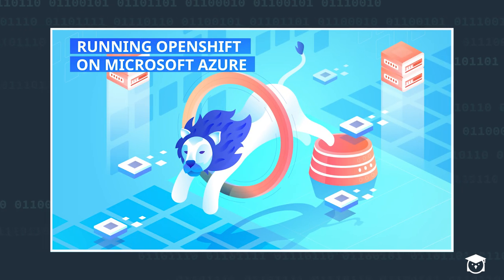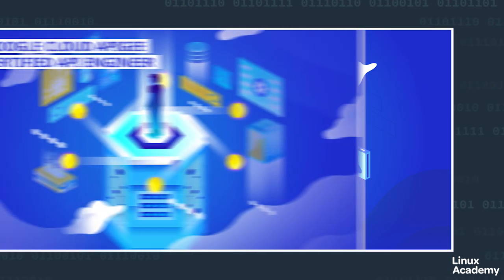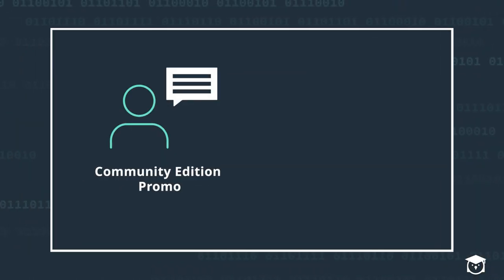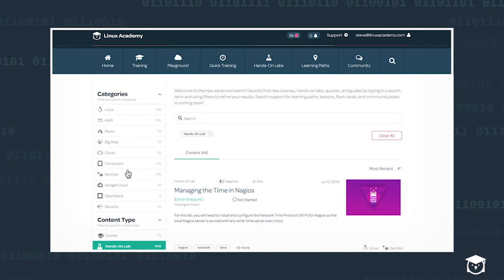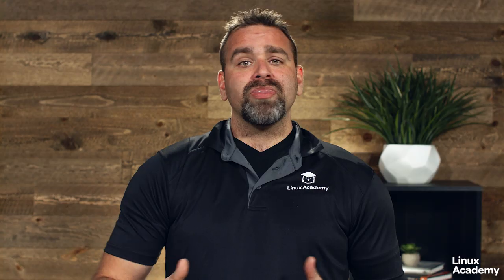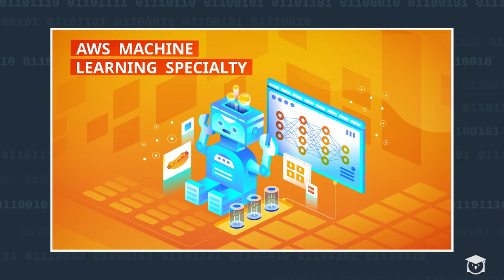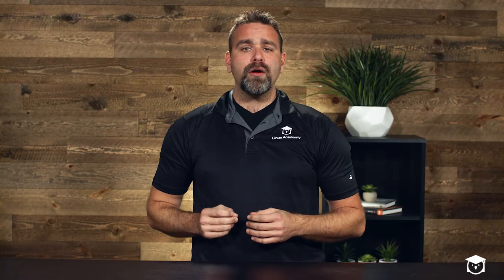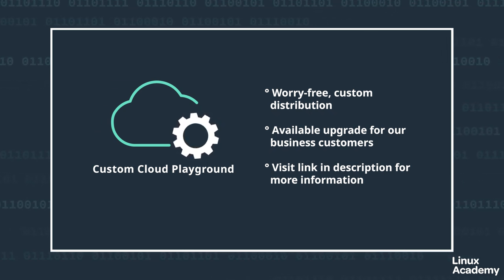Anthony's back with a bunch of new courses | Monthly Update – November 2019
He's back! Anthony returns with a ton of new content announcements available now on linuxacademy.com.

Want a chance to win limited-edition Linux Academy swag? Fill out the form via the following link for a new chance to win each month!

For those of you who entered the Monthly Update Swag Giveaway, here are the winners from last month:

Michael Zerbib
Sebastian Biernat
Donald Eytel
Rahul Sharma
Jonathan Clement
Eusebio Resende
Abhishek Baranwal
Stefan Zivanovic
Gage Edvalson
Jake Schlottag
Noufel Masrour
Savio Mathew
Thiyagarajan Elangovan
Gloria Edem
Karthik Iyer
Karen Parmar
James Colbert
Kurt Beckstein
William Glennon

You will receive a response to confirm we got all of the necessary details to deliver your swag.
Due to limited supplies, please respond by November 13th, 2019.

Didn’t win this time?
Whether you won or not, you can re-enter to win every month! So fill out the form via the above link for a chance to win!

(Even if you filled out the form previously, you must fill it out again to have another chance to win.)

Check out the blog post for this month's episode for more links and details:  Coming Soon!